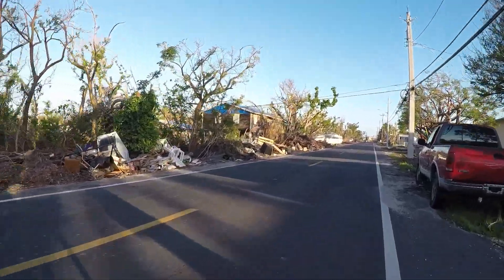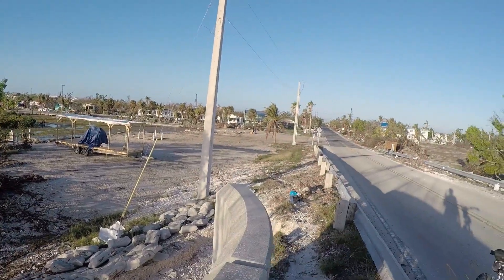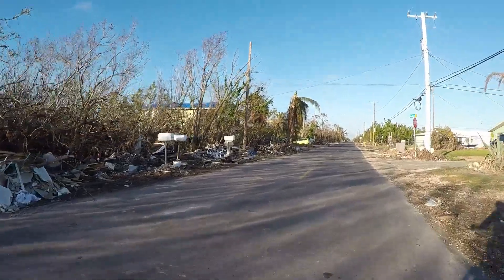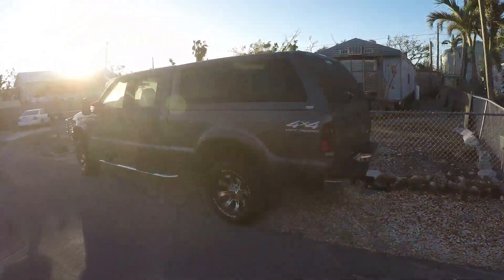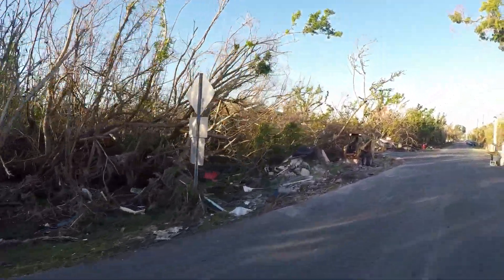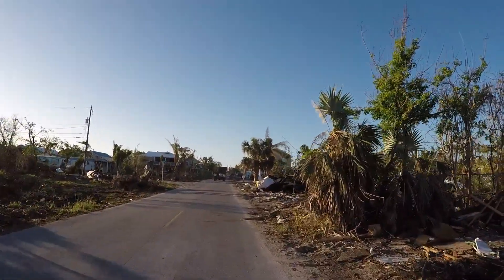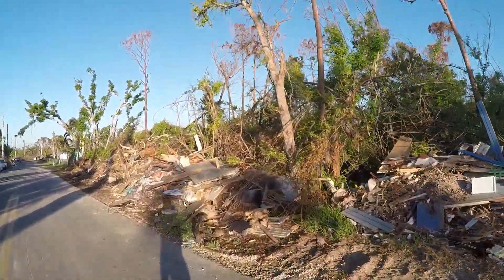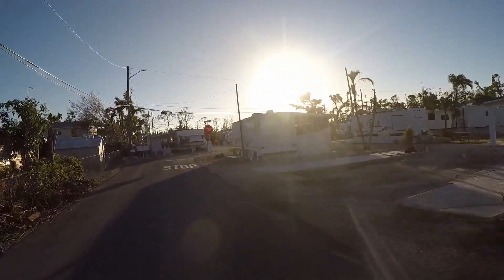Big Pine Key - 10 weeks Post Irma